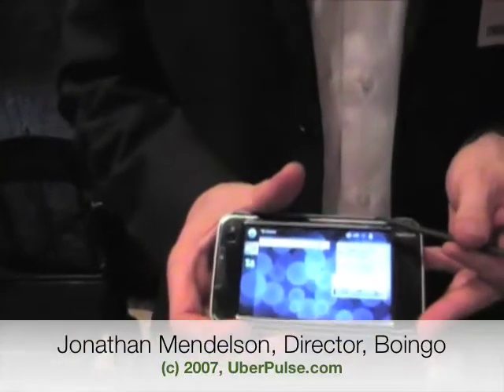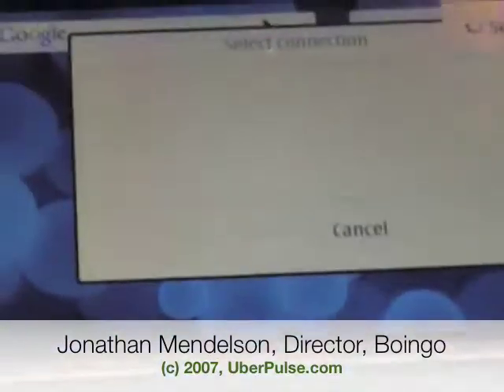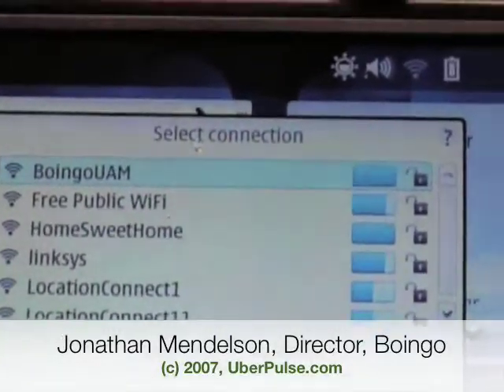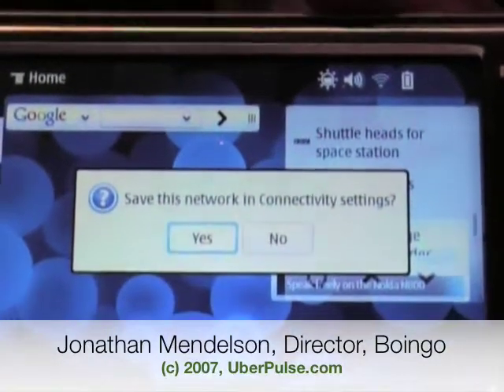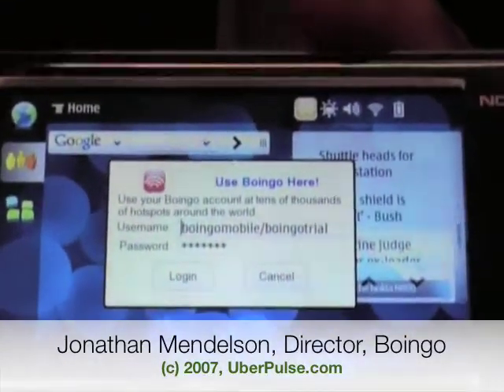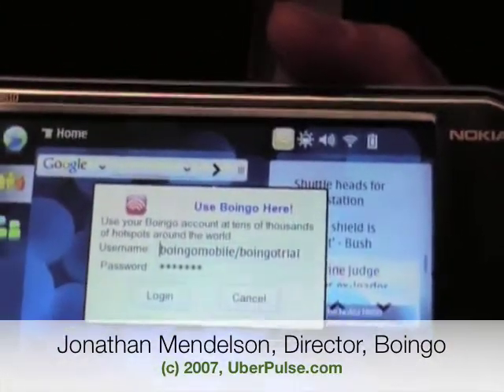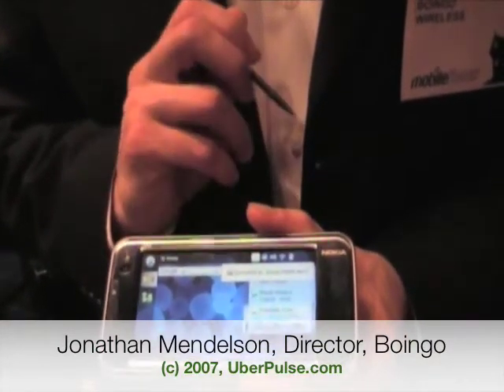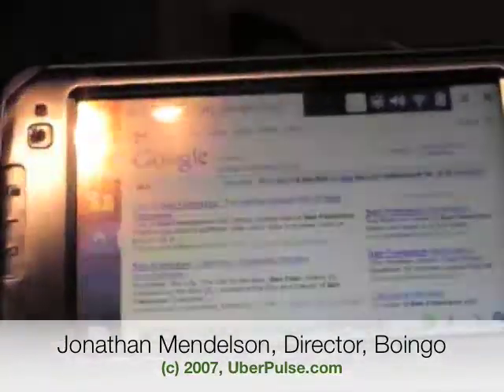Boingo Global Wi-Fi Access: $8 For Mobile, $40 for Laptops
If you own one of the latest Nokia phones or a Windows Mobile smartphone, Boingo has an offer you might find hard to resist. Instead of paying $40 for Boingo's Global Hot Spot plan, you'll only be charge $8!
It doesn't apply yet for the iPhone but Boingo director Jonathan Mendelson (pictured) expects to extend the offer to Apple's phone as soon as the manufacturer releases the software development kit for the device.
The idea behind this promotion is that, unlike laptop users, Boingo does not expect mobile users to stay very long connected at its hot spots. Perhaps to check a map or some emails and then move on. Currently, Boingo's hot spot network is beeing upgraded for the new offer and should be available on a global basis in the next few months.